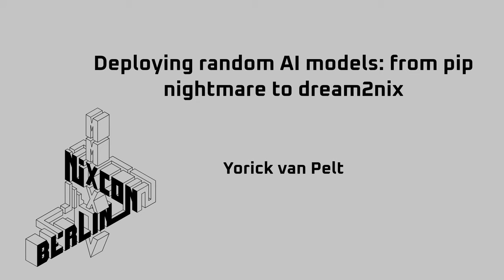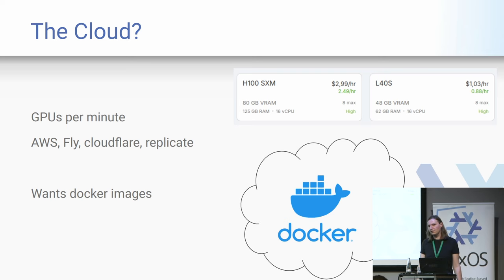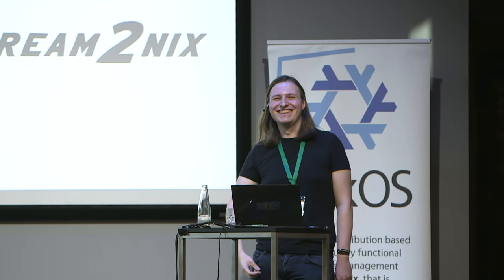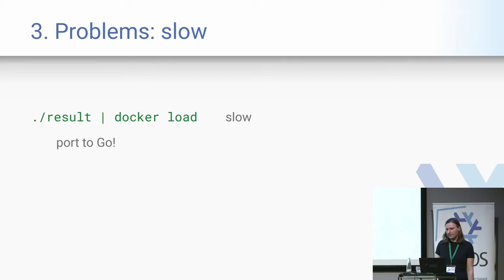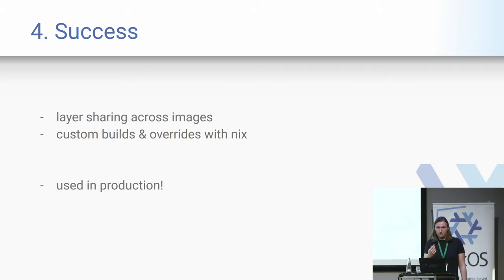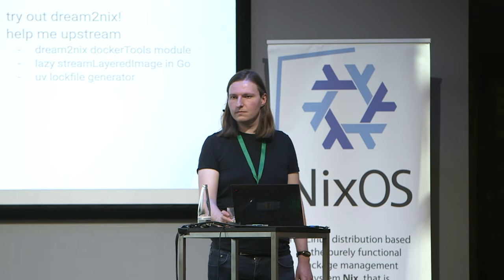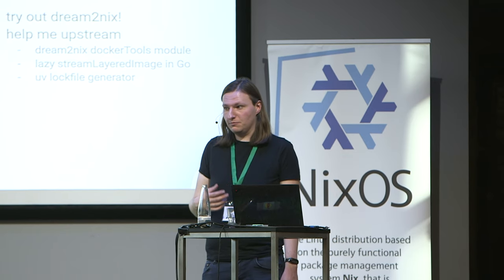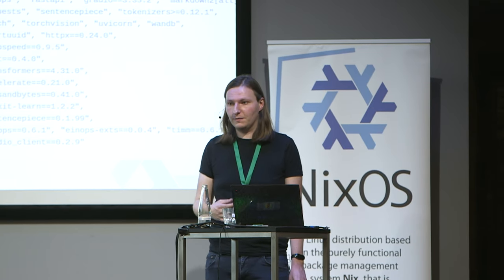NixCon2024 Deploying random AI models from pip nightmare to dream2nix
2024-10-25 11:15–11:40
Speaker: Yorick van Pelt
Or: how I stopped worrying and learned to love docker images

How can we take existing python software, and turn it into a docker image? Can we use the power of Nix? Can we make it easy?

I'll tell you all about my new half-finished project, where I smash dream2nix and docker-tools together to deploy other people's AI models to the cloud in a reproducible manner.

Along the way, we'll have brief detours through flake-parts, docker internals and nvidia software.